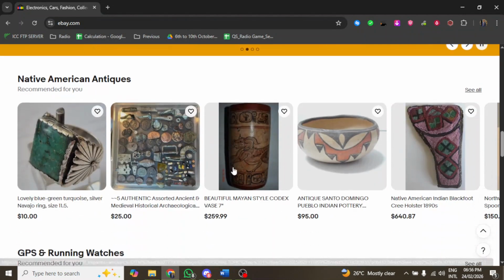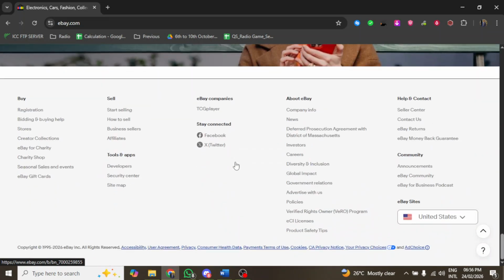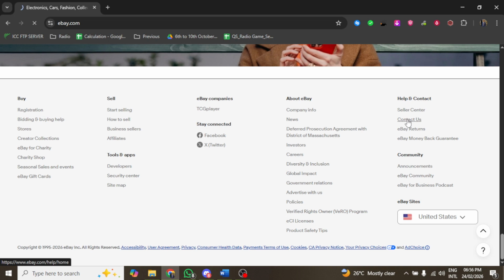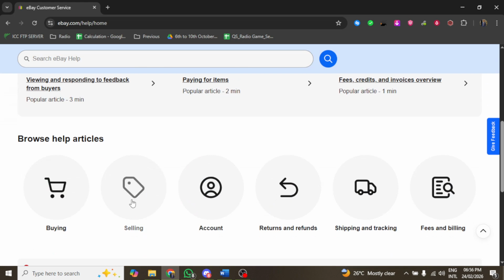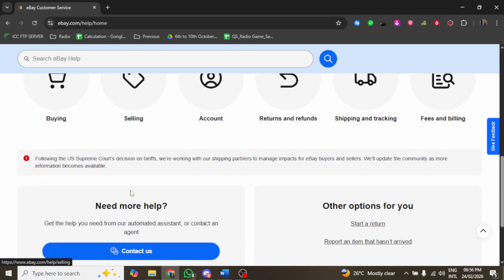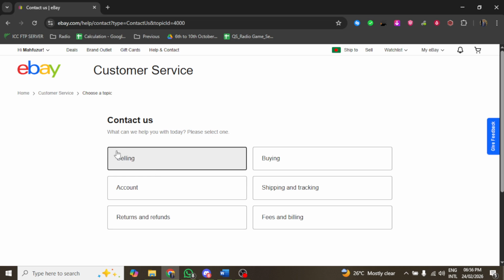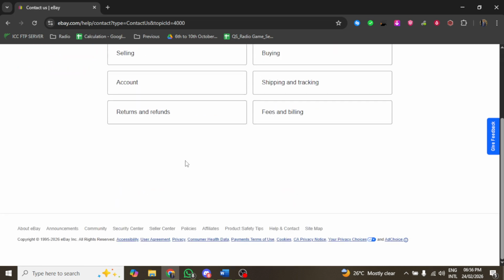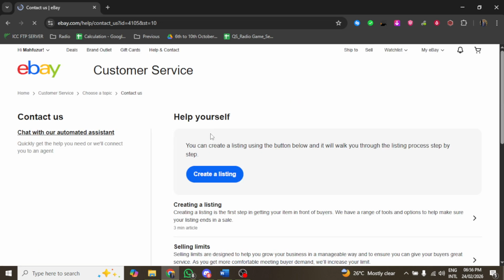How to contact customer support on eBay [FULL GUIDE]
In todays video we cover How to contact customer support on eBay